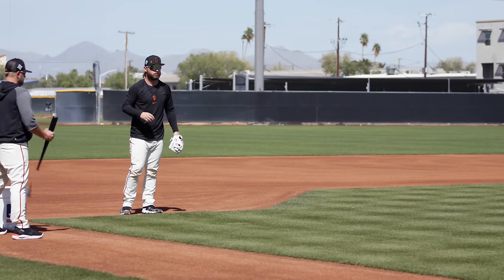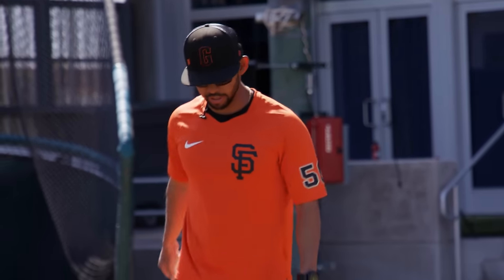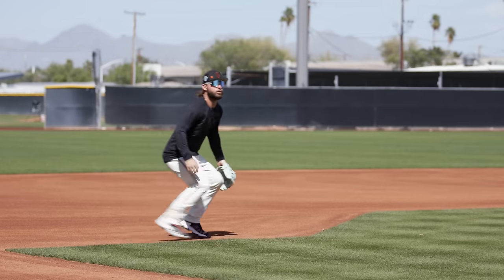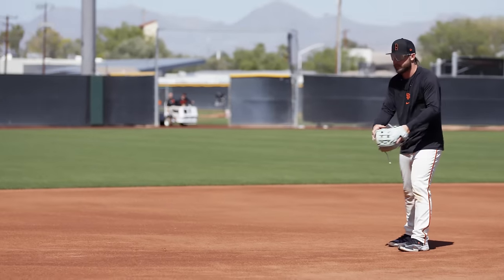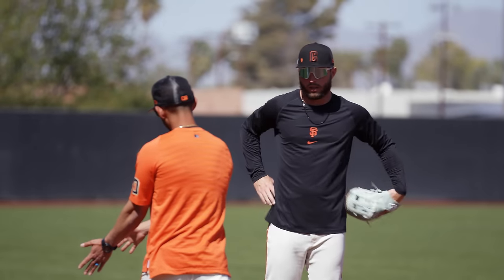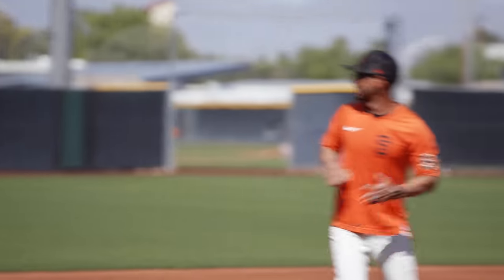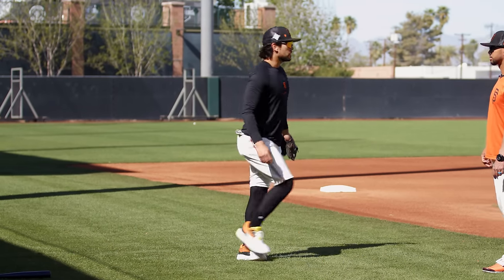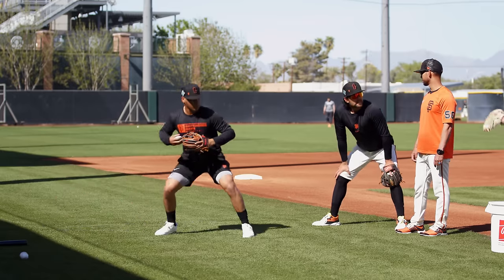How to Train Like A Big League Infielder: Kai Correa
SF Giants bench/infield coach Kai Correa is back with another set of infield drills.